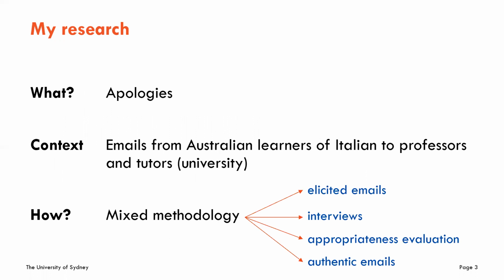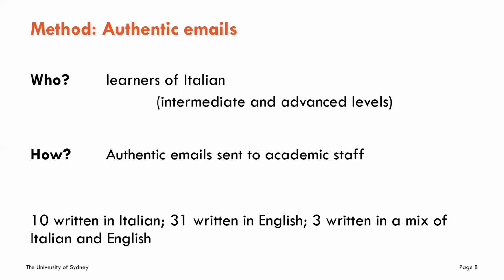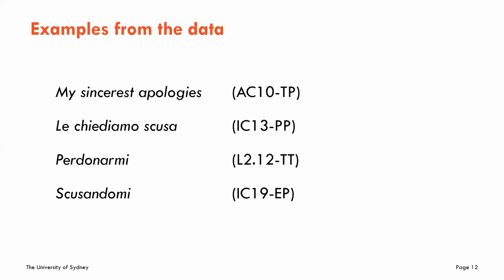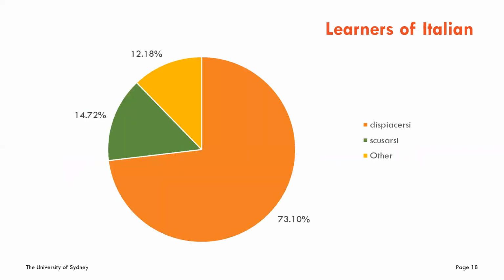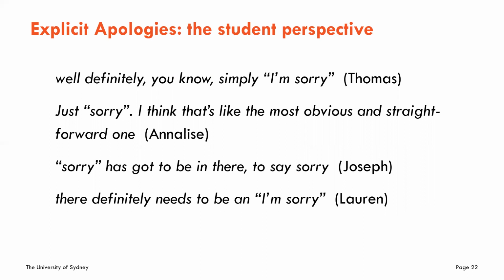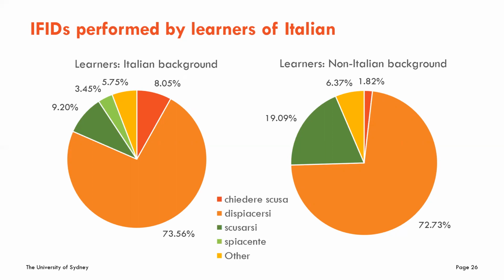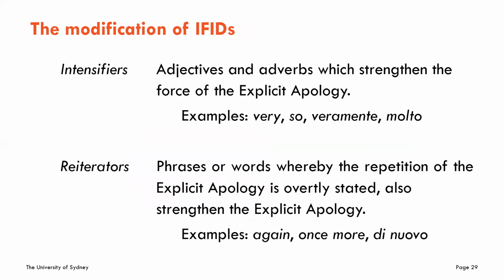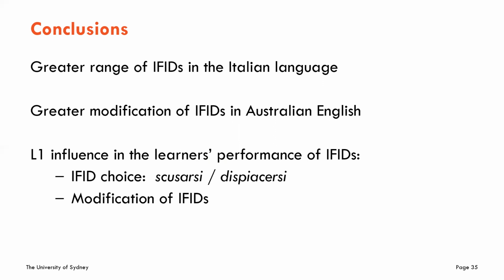Talia Walker - Pragmatic differences between Italian L1 and L2 speakers: a focus on apologies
The Value of Languages in a Multicultural World, December 2021